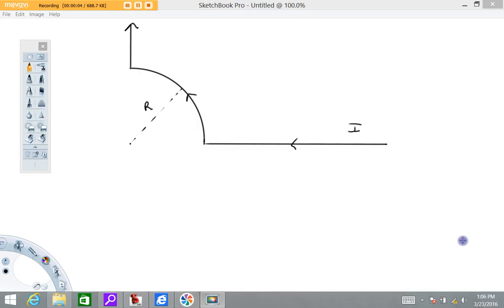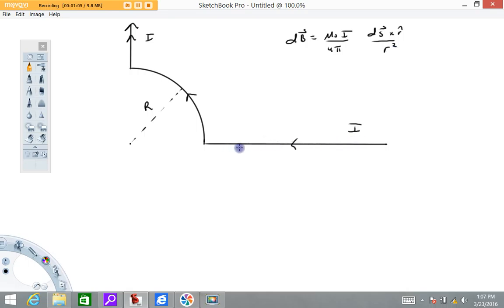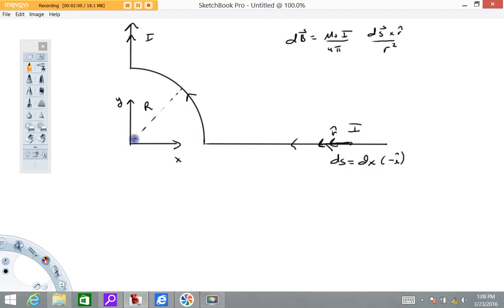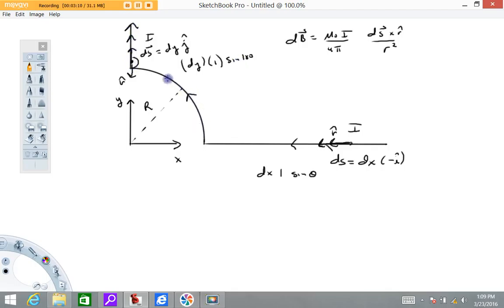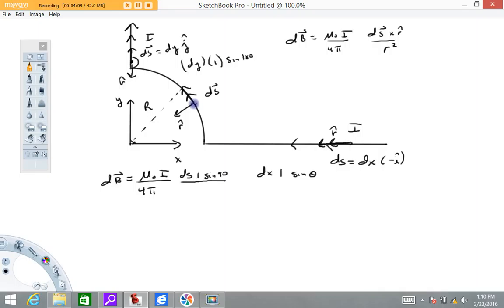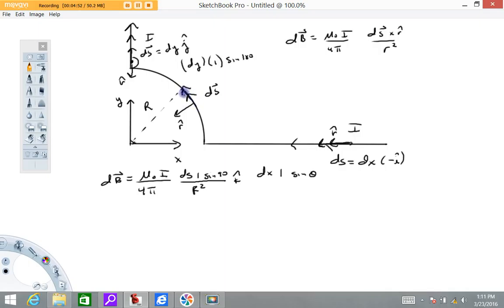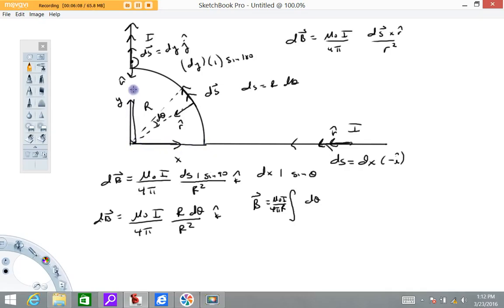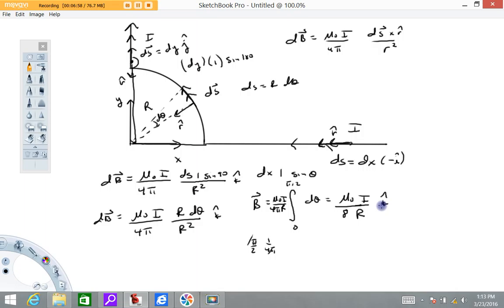Biot Savart ex 2